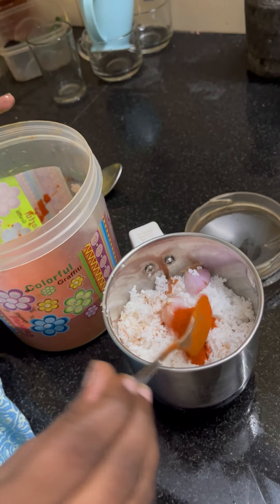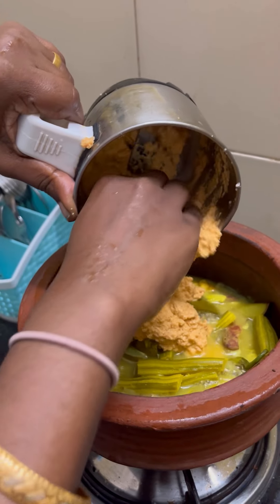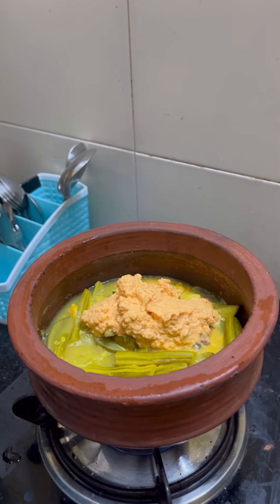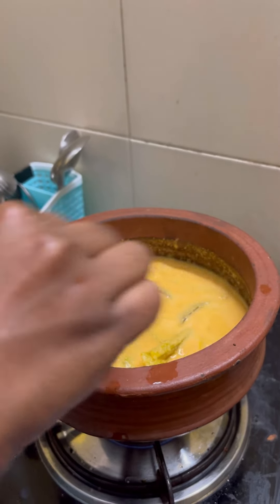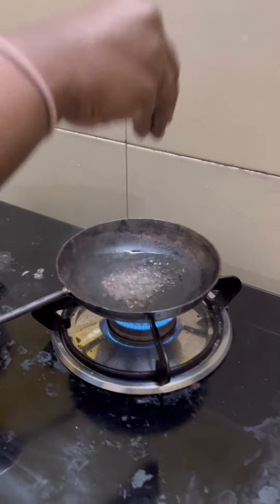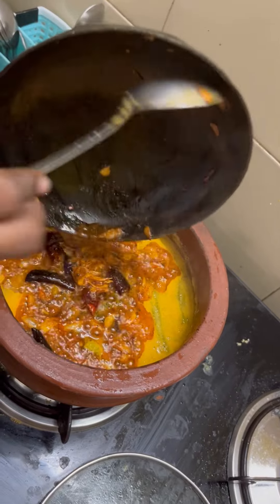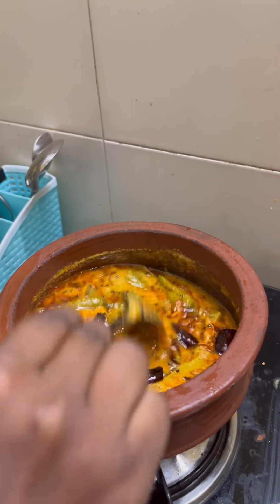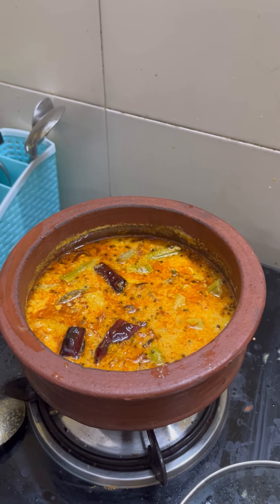Daily cooking series #2 CHAKKAKURU CHEMMEN MANGA CURRY